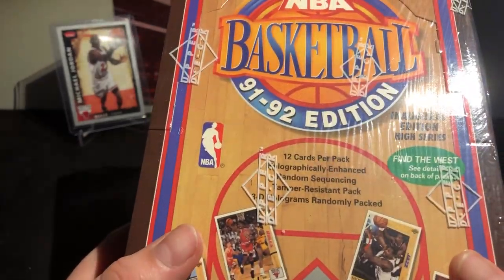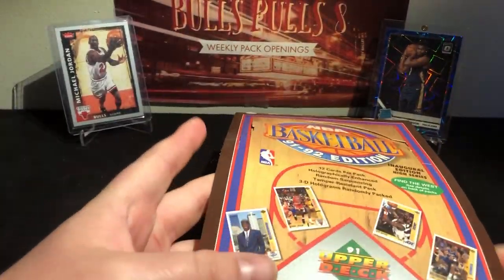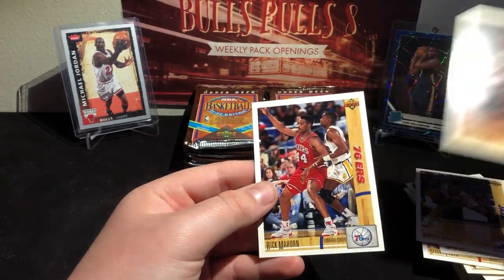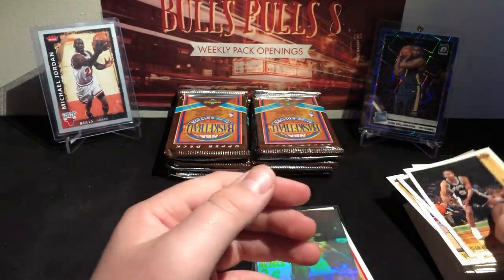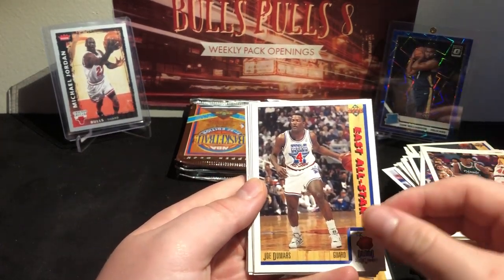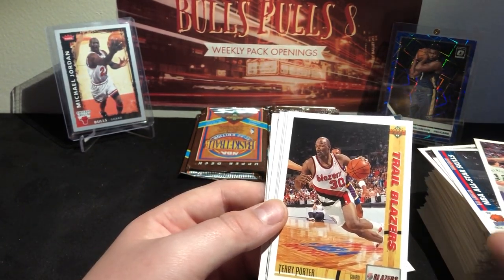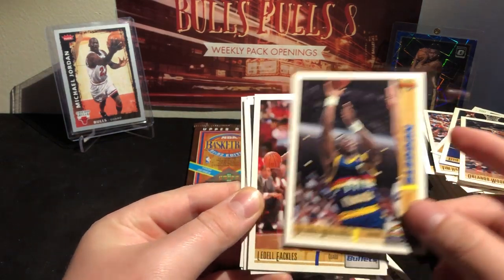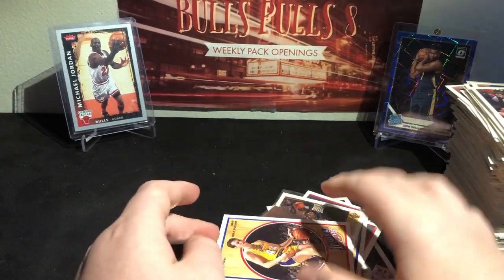91-92 Upper Deck Basketball Box Part 1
I got this on eBay for like 25 shipped. I actually got some decent stuff. I do not know what is good so if you guys can drop a comment telling me if I got anything good that would be awesome.